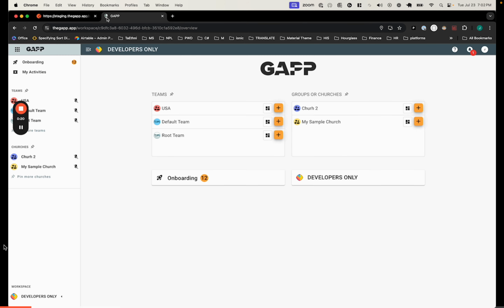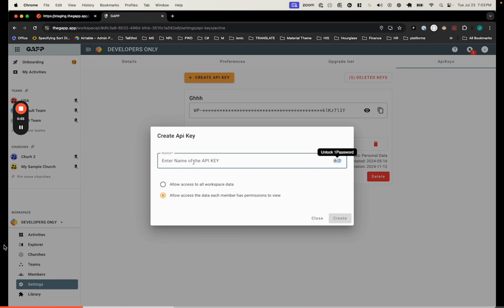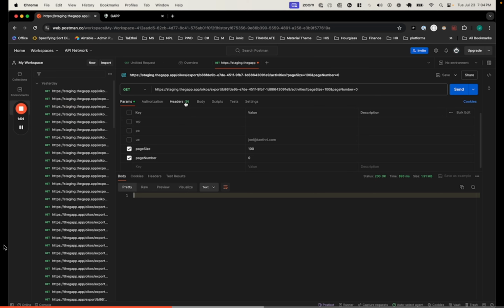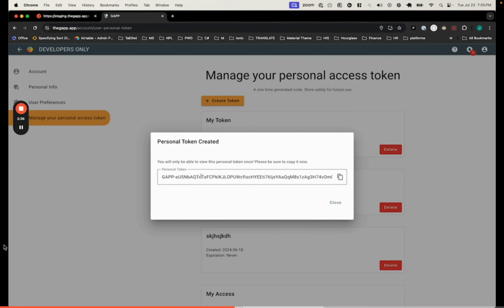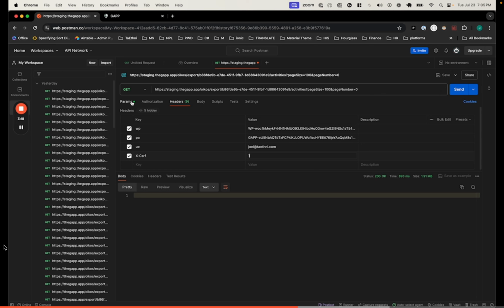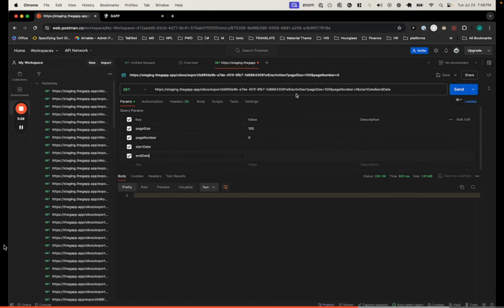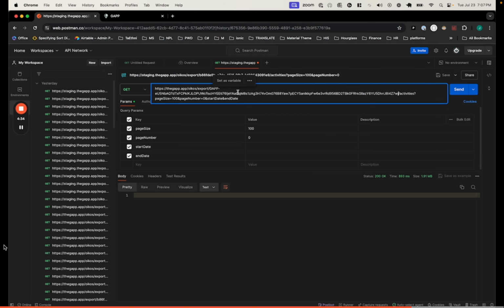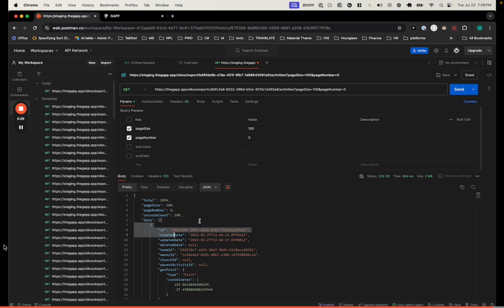API Settings (for Pro and Enterprise Tiers)